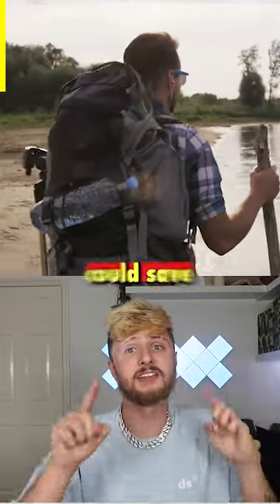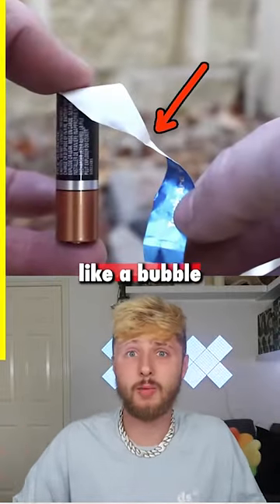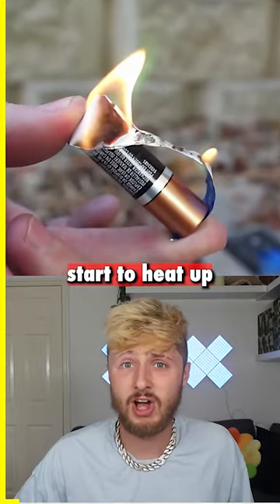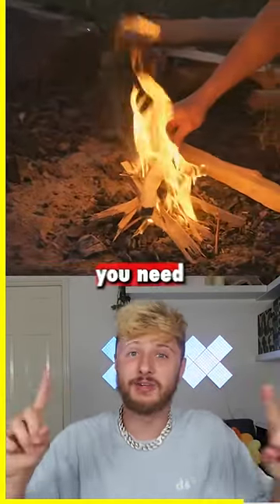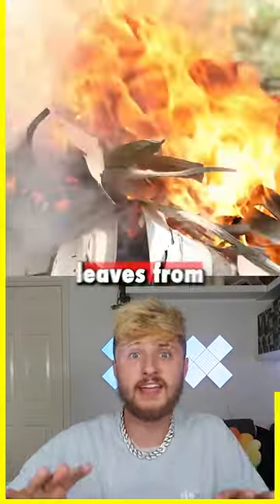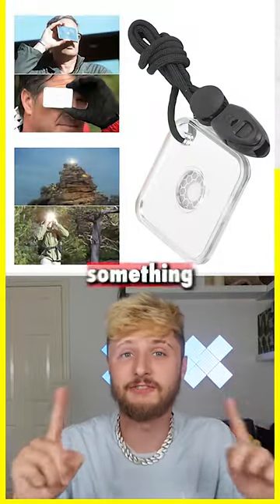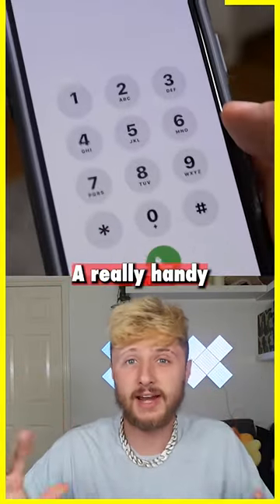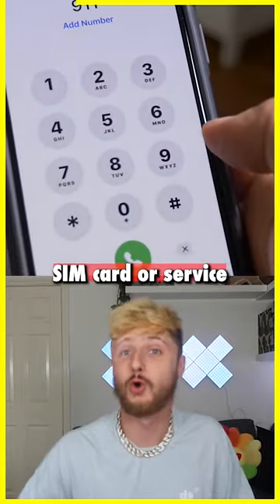3 Survival Tips That Could Save Your Life!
3 Survival Tips That Could Save Your Life!